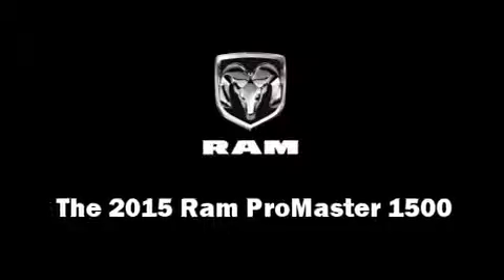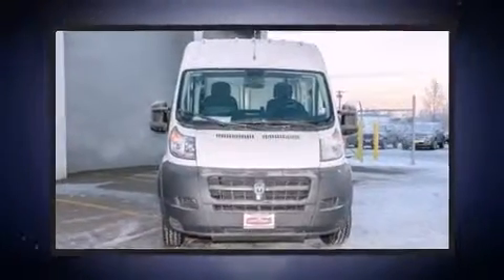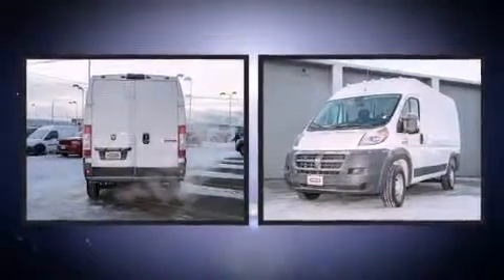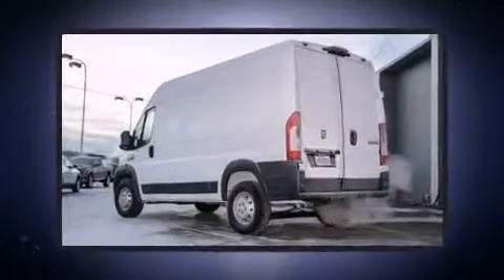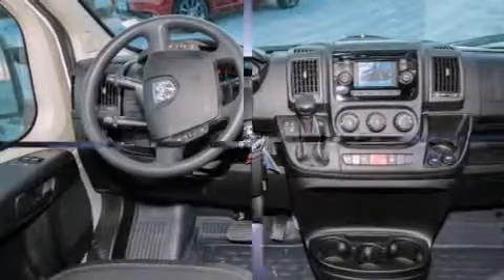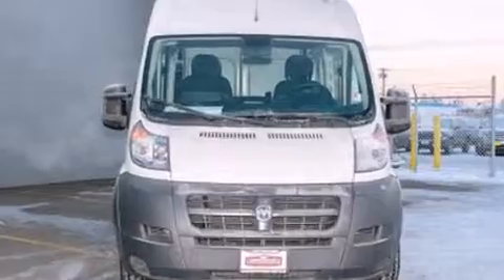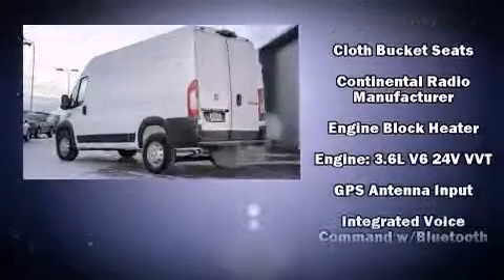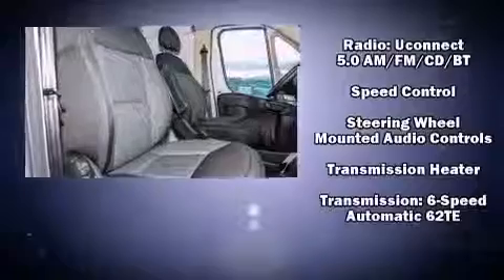2015 Ram ProMaster 1500 Base in Anchorage, AK 99501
Step into the 2015 Ram ProMaster 1500. Smooth gearshifts are achieved thanks to the refined 6 cylinder engine, and for added security, dynamic Stability Control supplements the drivetrain. Top features include power windows, 1-touch window functionality, a tachometer, a trip computer, telescoping steering wheel, turn signal indicator mirrors, remote keyless entry, and air conditioning. Storage solutions are integrated throughout the interior, demonstrating thoughtful attention to detail. Safety equipment has been integrated throughout, including: head curtain airbags, front SIDE impact airbags, traction control, brake assist, ignition disabling, and 4 wheel disc brakes with ABS. You will have a pleasant shopping experience that is fun, informative, and never high pressured. Please don't hesitate to give us a call.